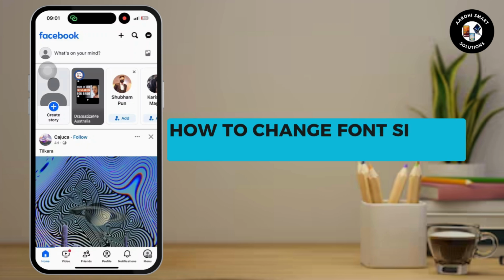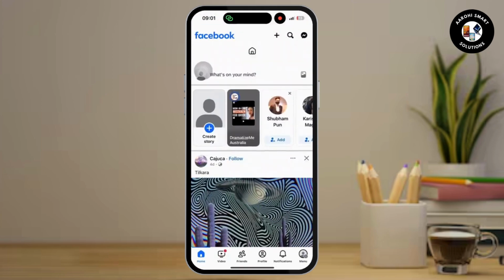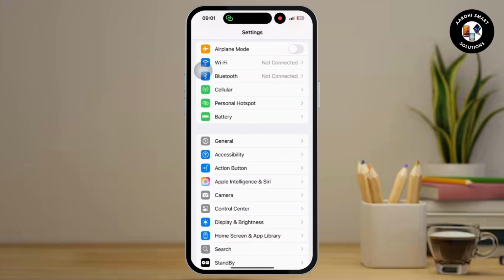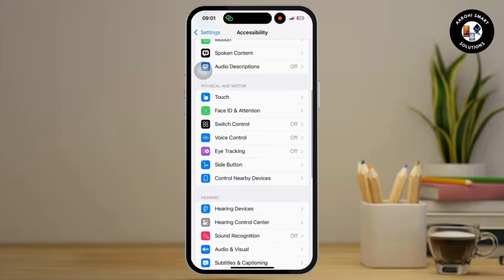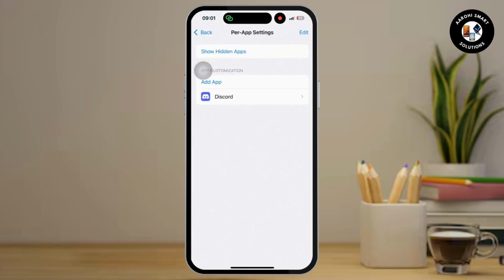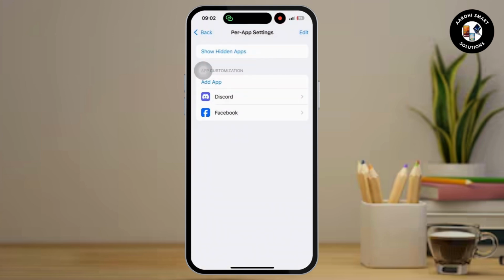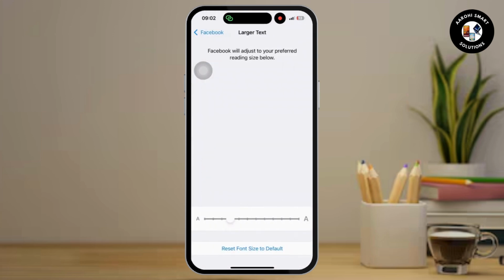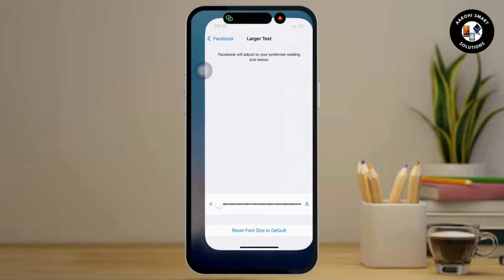How to change Font Size to Small on Facebook iPhone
How to Change Font Size to Small on Facebook iPhone (2025)! Want to make the text on Facebook smaller on your iPhone? This video will guide you through the steps on how to change the font size to small on Facebook quickly and easily. Whether you're asking, "How do I reduce the font size on Facebook iPhone?" or need help adjusting your text settings, this tutorial has you covered. Learn how to customize your Facebook experience with smaller text for better readability. Watch now to see how you can change the font size to small on Facebook for iPhone today!

Timestamps:

00:00 How to Change Font Size to Small on Facebook iPhone
00:10 How Do I Change the Font Size on Facebook iPhone?